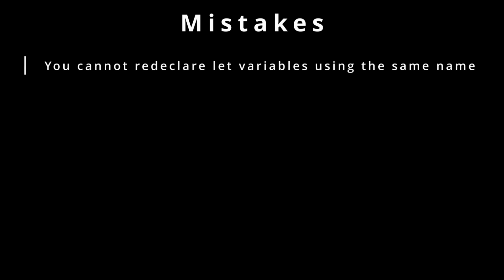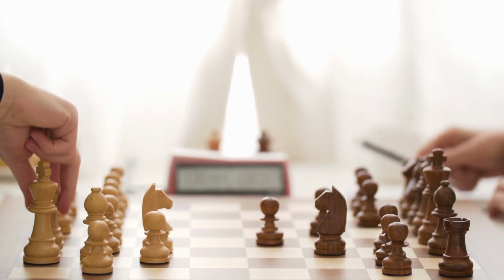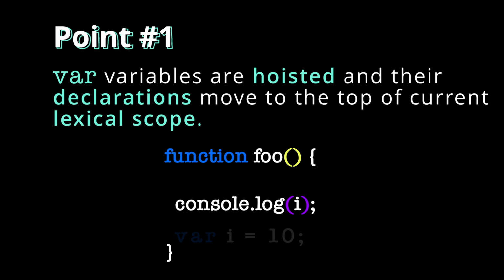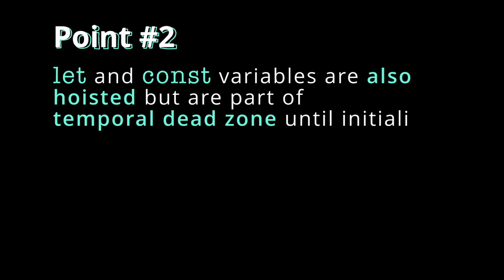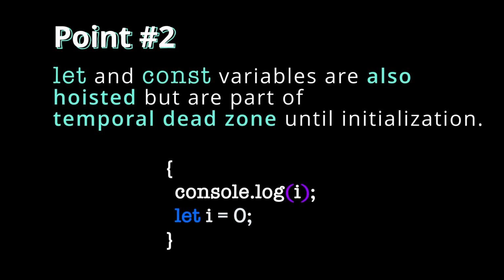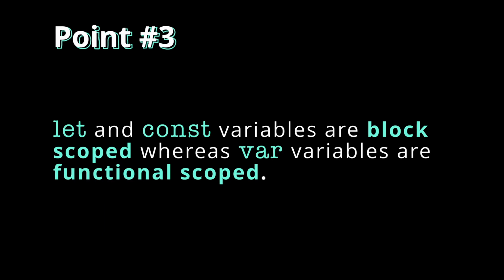Understanding Difference b/w var, let and const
This video discusses about common mistakes and approach made by candidates and what needs to be done to rectify that, also it tells you what interviewer is expecting as an answer.

00:05 Intro
00:25 Common Mistakes
00:59 How to approach
01:12 Point no.1
01:20 Point no.2
01:33 Point no.3
01:40 Why this approach?
02:25 What about the body?
02:42 Outro